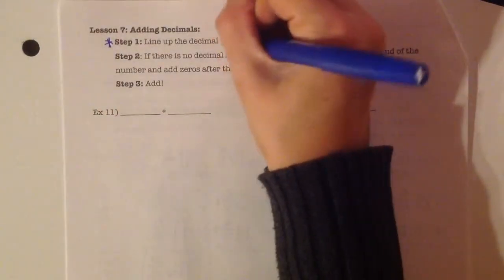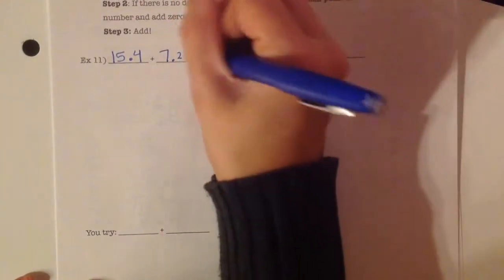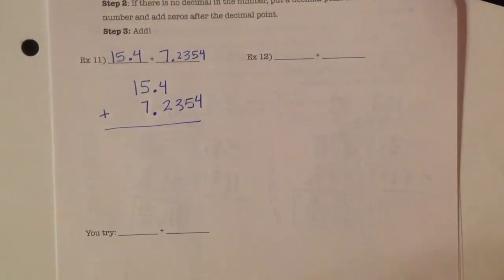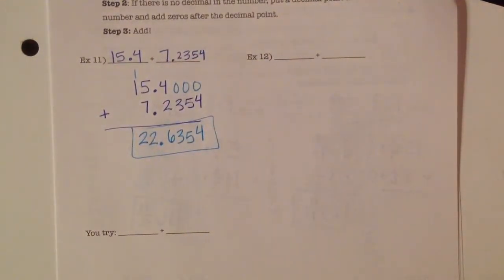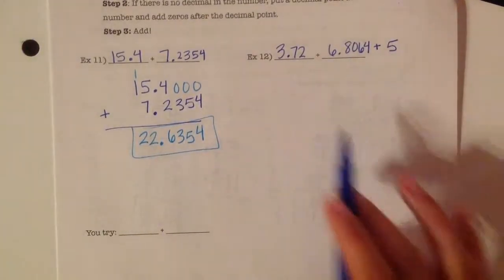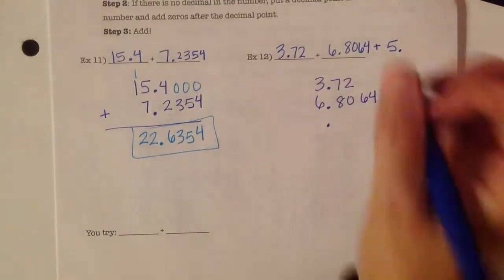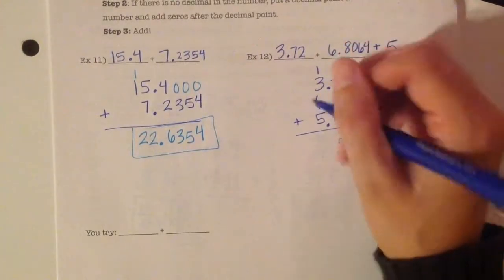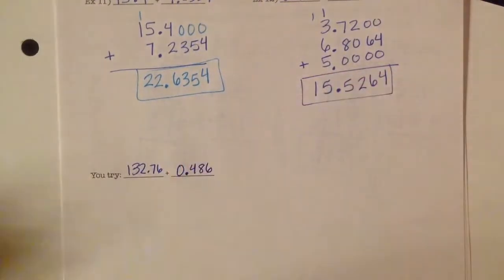CCSS7 - Unit 4 - Lesson 7 - Adding Decimals